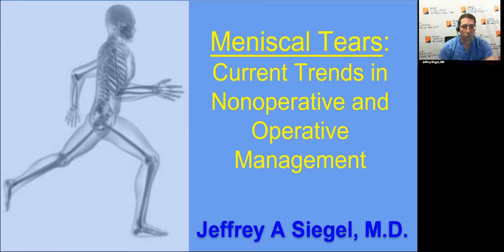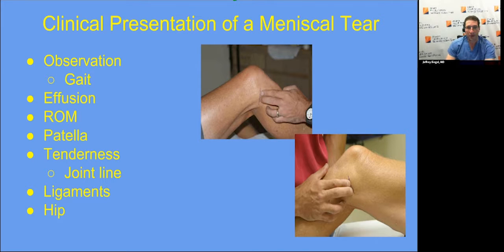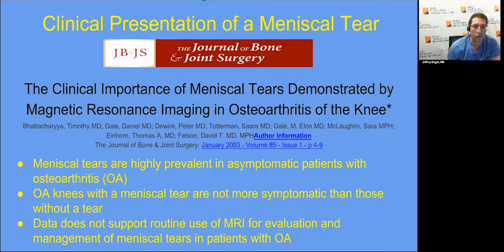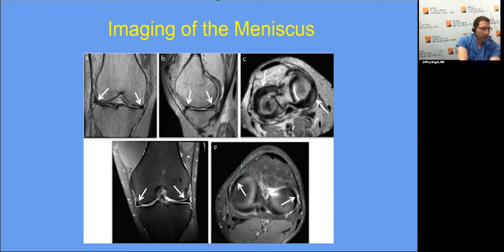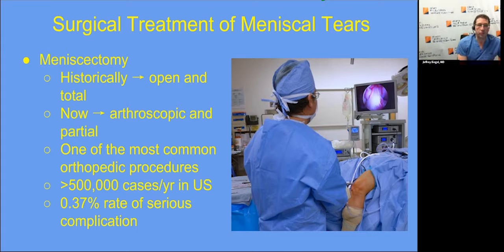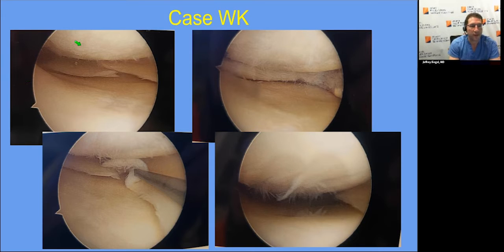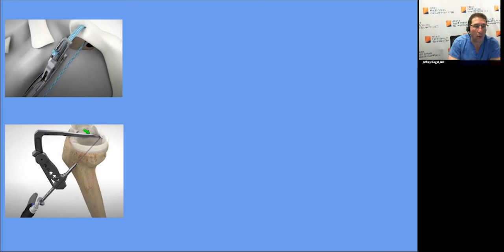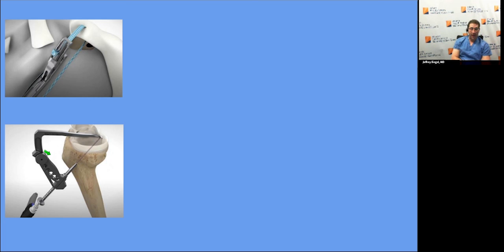Meniscal Tears: Current Trends in Nonoperative and Operative Management | Jeffrey Siegel, MD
Dr. Jeffrey Siegel, a well-known fellowship trained orthopedic surgeon who practices at Morristown Medical Center discusses meniscal tears, a commonly experienced injury in athletes and adults. Dr. Siegel describes the pertinent anatomy, and the operative and non-operative treatments available to repair and recover from this injury.
Learning Objectives:
Understand the pertinent anatomy of the knee joint and how it lends itself to symptoms of meniscal tears
Describe what clinical imaging is appropriate for evaluating meniscus injuries
Recognize when surgical treatment is appropriate and when non-operative management is indicated